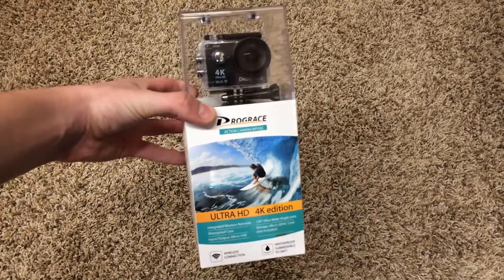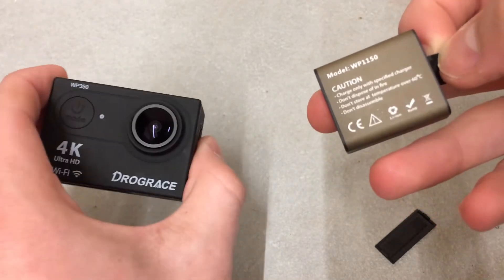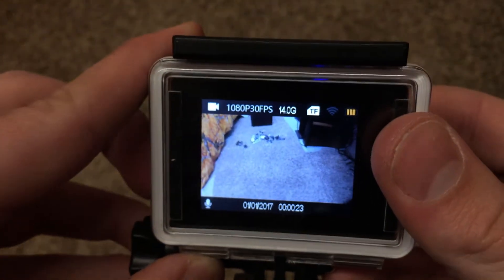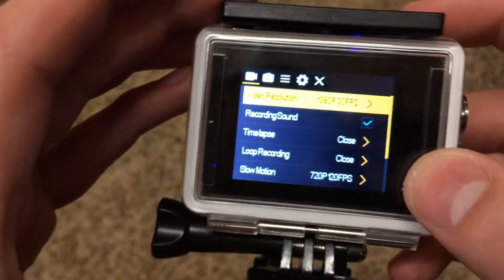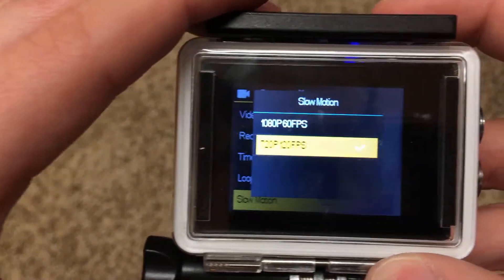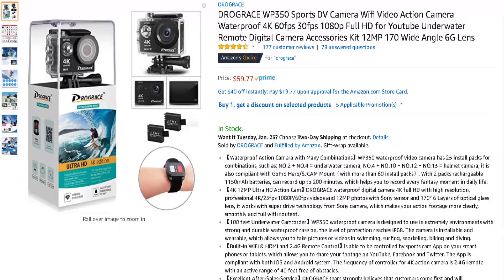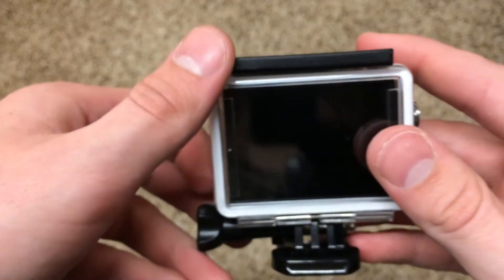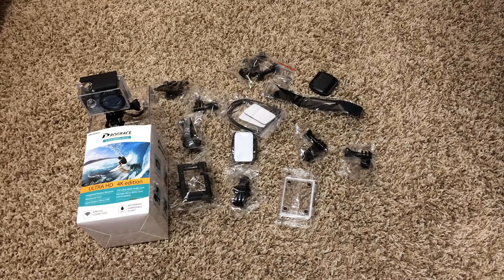Drograce WP350 Action Camera Review 2018